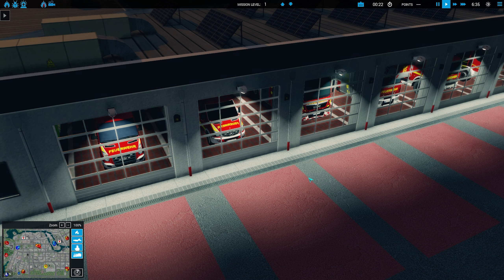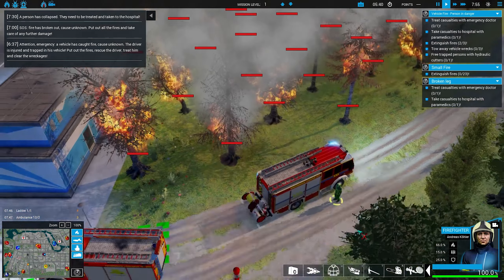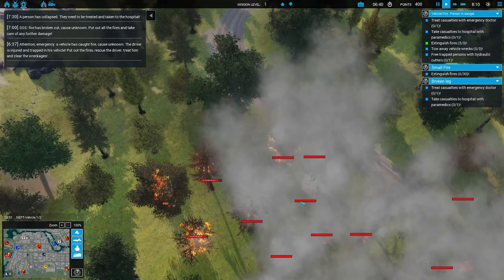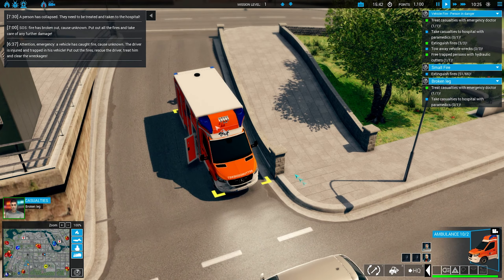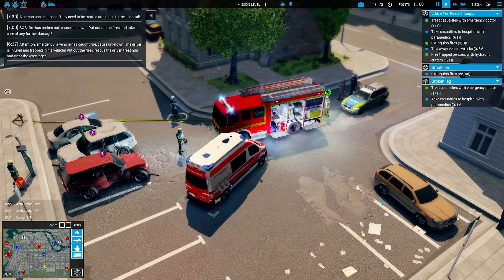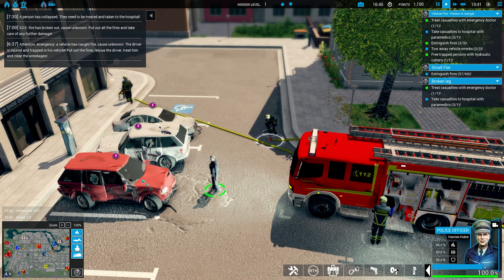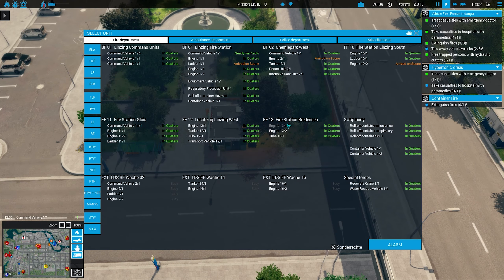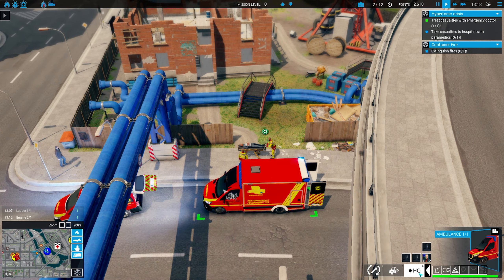EM 5 - Luedenscheid - Linzing is lit (up)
Another shift in Linzing, part of the Luedenscheid Mod for em5

This is a video, it has content for you to enjoy.